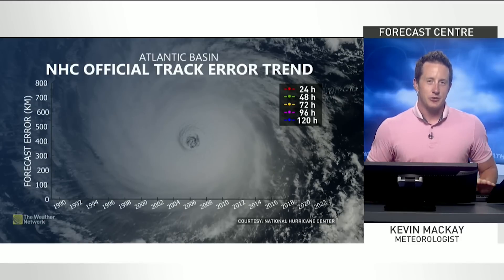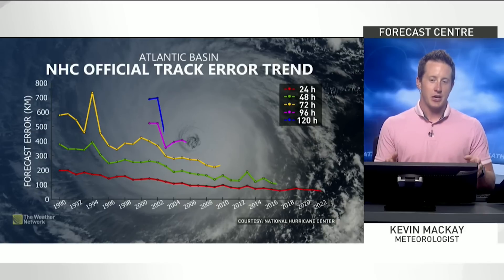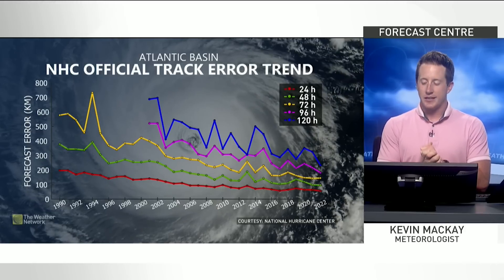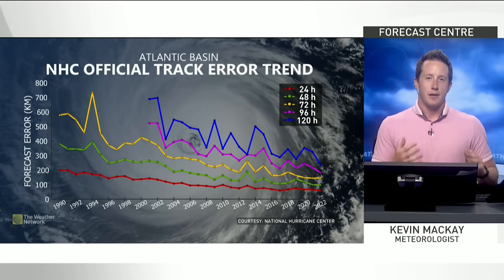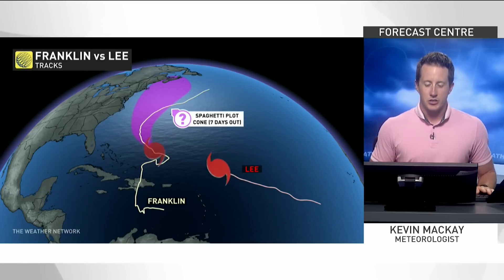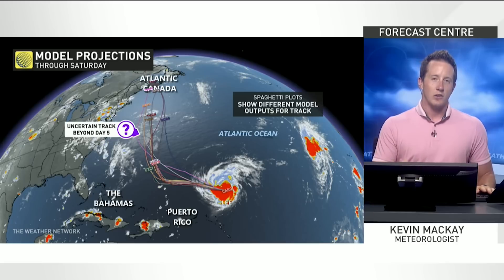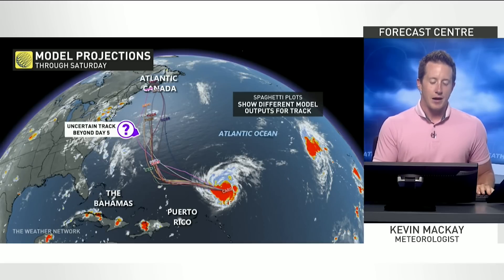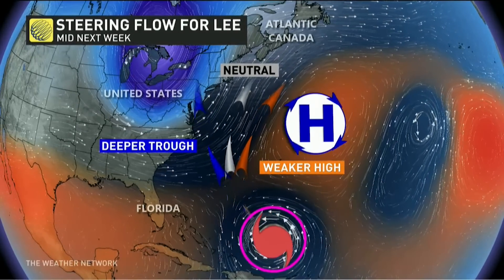What Are the Chances of Hurricane Lee Impacting Atlantic Canada?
Forecasting advancements over the decades have allowed for heightened awareness in Atlantic Canada for Hurricane Lee more than a week out. Meteorologist Kevin MacKay has more.